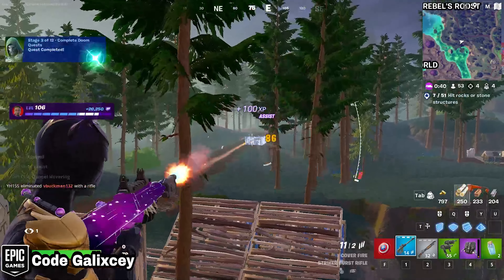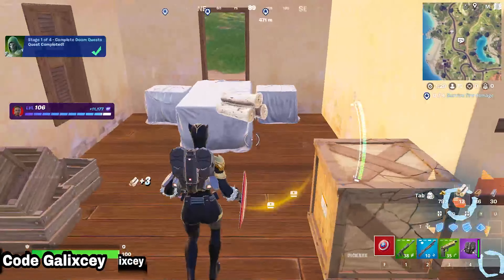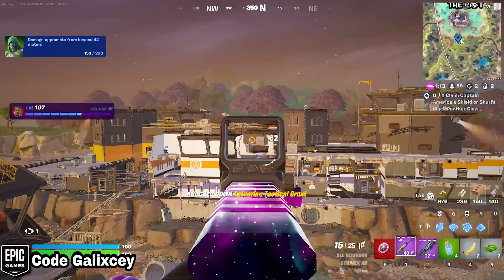How to Unlock The Doom Skin for FREE in Fortnite!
How To Unlock The Doom Skin QUICKLY! (Doom Quests Guide)

🗺️ Play City Red Vs Blue RN! 🟥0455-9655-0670🟦

🔫Use Code "Galixcey" In The Fortnite Item Shop To Support Me For Free!